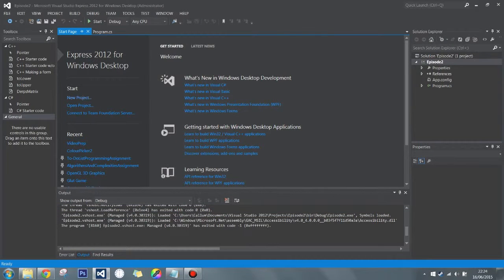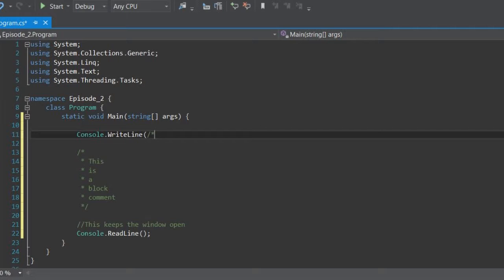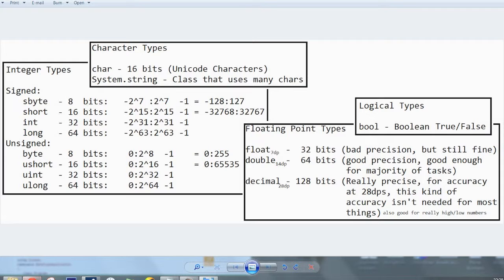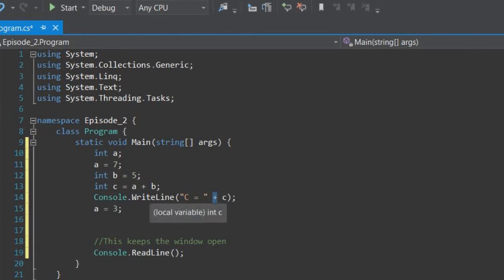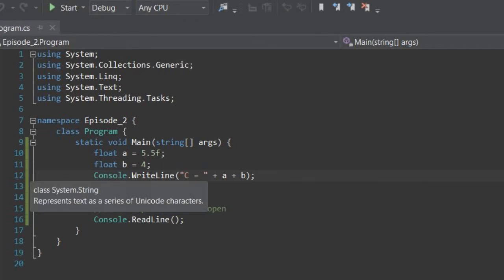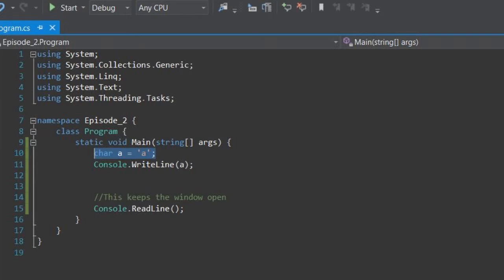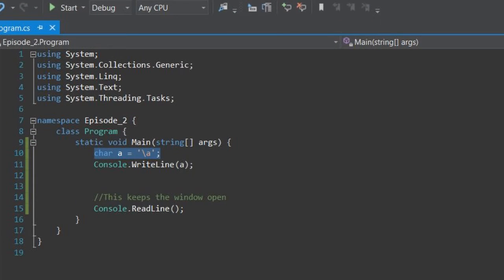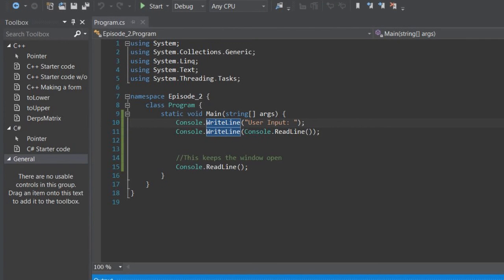C# Episode 2 - Comments, Console.ReadLine, Variables, Data Types, Character Literals